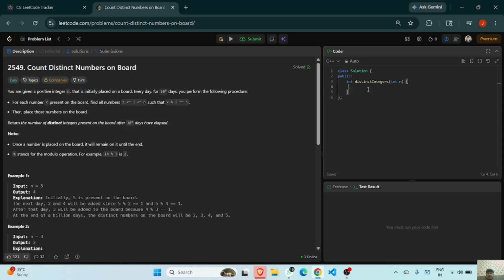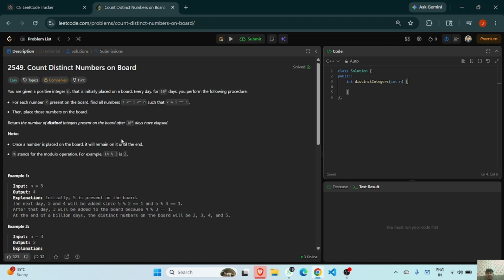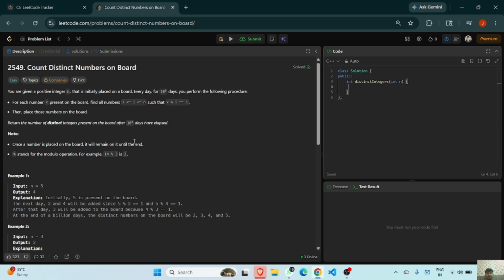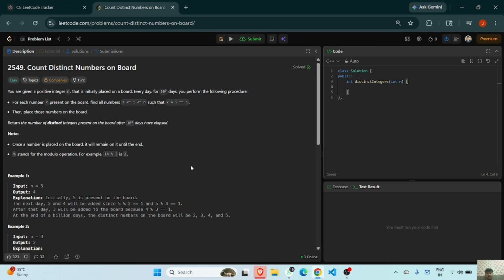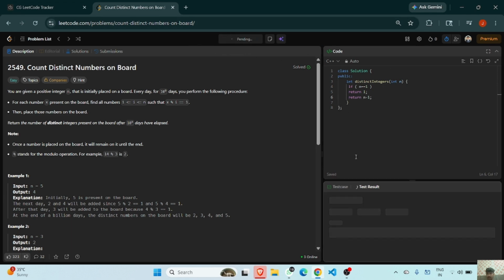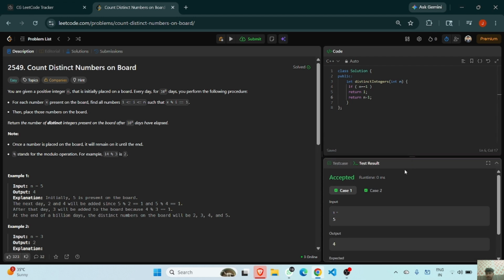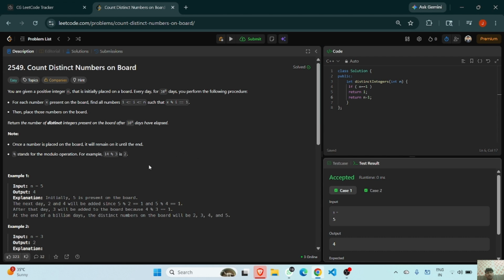LeetCode 2549 - Count Distinct Numbers on Board 🔥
In this video, we solve LeetCode Problem 2549 — Count Distinct Numbers on Board using a simple mathematical observation.

We will understand:
✅ Problem Statement
✅ Distinct Number Logic
✅ Mathematical Observation

This is a great beginner-friendly problem for improving your mathematical thinking and observation skills.

💻 Language Used:

C++

📌 Topics Covered:

Mathematics
Observation
Simulation
Number Theory